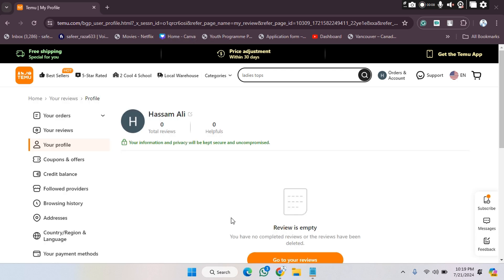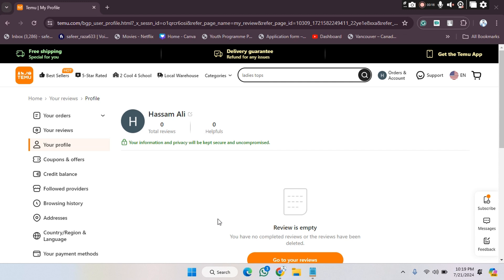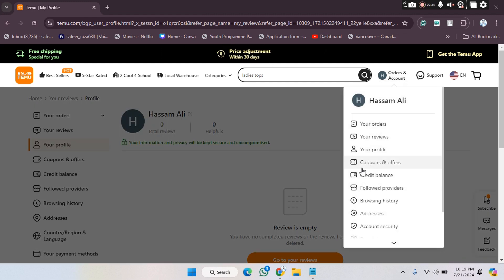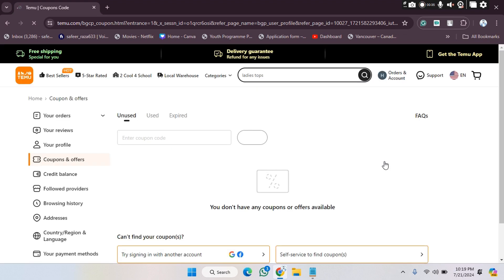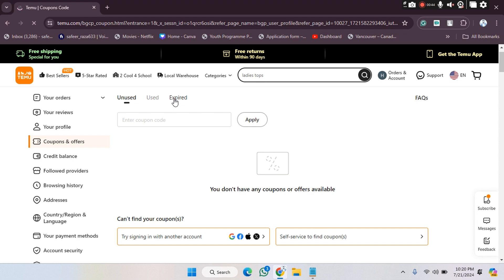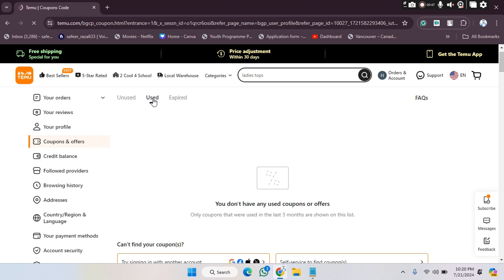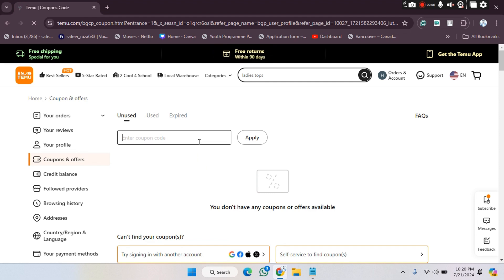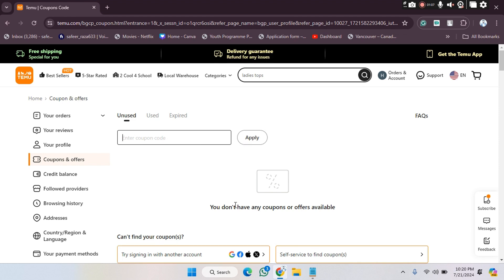How to Check Coupons and Offers on Temu Website [easy]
Temu frequently offers discounts and promotions.

 Here's how to find them:

Coupon Websites: Websites like CouponFollow or RetailMeNot often list Temu coupons.
Temu App: Look for in-app promotions, daily deals, or spin-to-win games.

Tip: Look for specific categories or products to find targeted discounts.